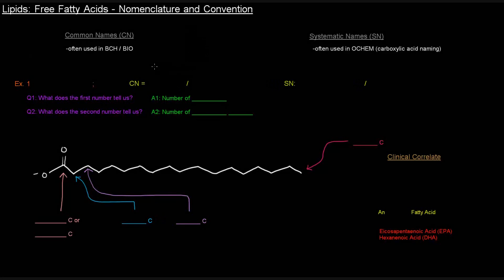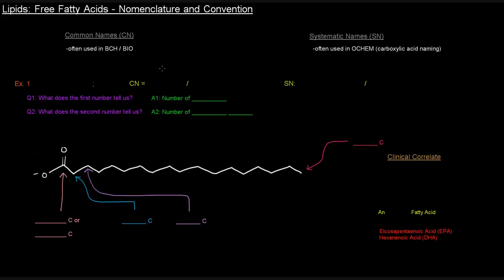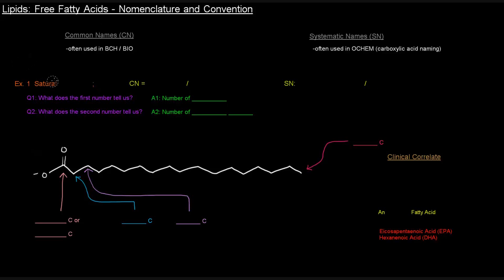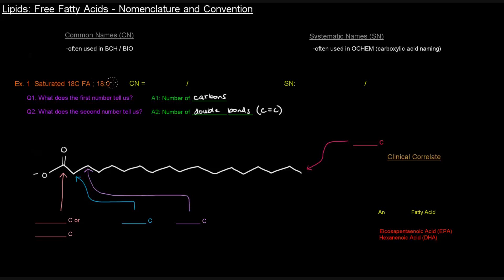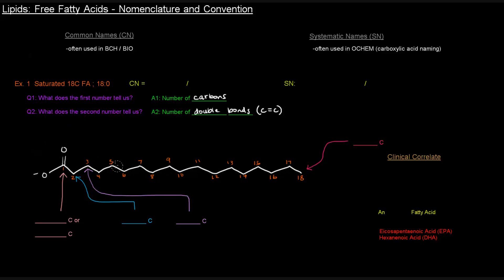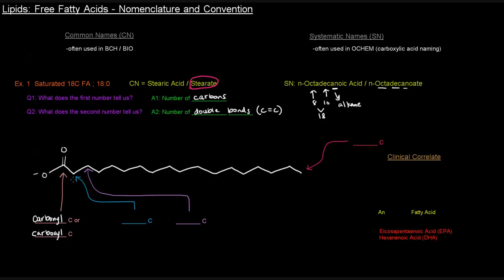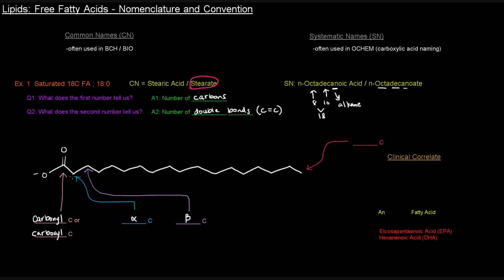Lipids (Part 3 of 11) - Free Fatty Acids - Nomenclature and Convention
Questions Answered in This Video:

- How are fatty acids named?
- What are the typical conventions when naming fatty acids?
- What are the common names and systematic names of some important fatty acids?
- What are the α, β, and ω carbons, and how are they significant?
- What is an omega-3 fatty acid?

Video Content Summary:

Fatty acids have common names and systematic names. The common names are named as such because they're commonly used, as they are shorter and simpler to say or refer to. However, they are not as useful as systematic names, when it comes to attempting to associate a name with a molecular structure. A familiarity with systematic naming of fatty acids can help one understand what's going on with the structure of each fatty acid.

X:Y is a convention commonly used when discussing fatty acids. X represents the number of carbon atoms in the fatty acid chain, while Y represents the number of carbon-carbon double bonds in the fatty acid chain. Saturated fatty acids, given that they do not have any carbon-carbon double bonds, have a Y that is always equal to 0. For unsaturated fatty acids, Y will be greater than or equal to 1.

The carbon immediately adjacent to the carbonyl (or carboxyl) carbon is called the α carbon, the carbon next to the α carbon is the β carbon, and this is important to be aware when discussing fatty acid oxidation, also known as β-oxidation. The terminal carbon of the hydrocarbon chain in a fatty acid is known as the ω carbon, as ω is the last letter in the Greek alphabet. This is important because some fatty acids are known as ω-3 (or other numbers in place of 3) fatty acids, indicating that, between the ω-3 and ω-4 carbons, there is a double bond. ω-3 (or omega-3) fatty acids play a role in helping reduce the risk of heart disease.

Fatty acids discussed in detail in this video are:

- Strearic acid / Stearate ALSO KNOWN AS n-Octadecanoic Acid / n-Octadecanoate
- Oleic acid / Oleate ALSO KNOWN AS cis-∆9-Octadecenoic Acid / cis-∆9-Octadecenoate
- Linoleic acid / Linoleate ALSO KNOWN AS cis, cis-∆9, ∆12-Octadecadienoic Acid / cis, cis-∆9, ∆12-Octadecadienoate

Also mentioned are:

- Palmitate
- Palmitoleate
- Linolenate
- Arachidate
- Arachidonate